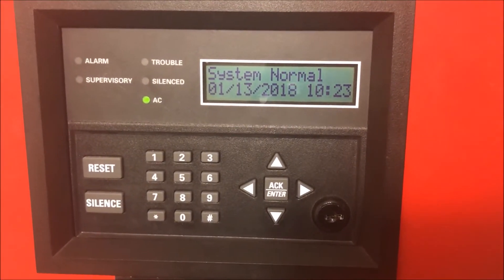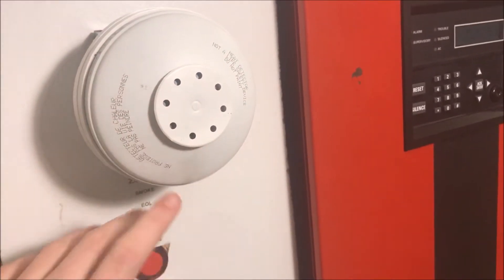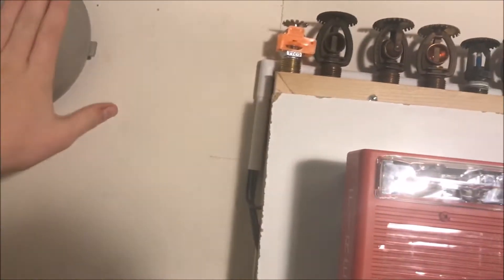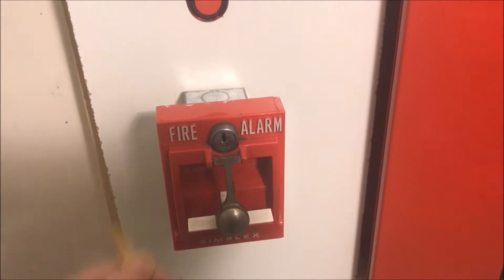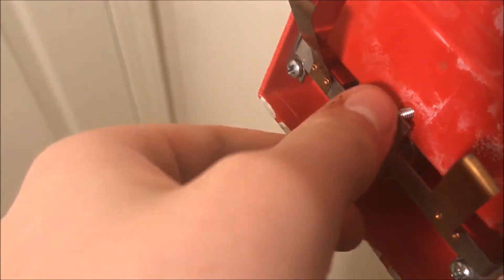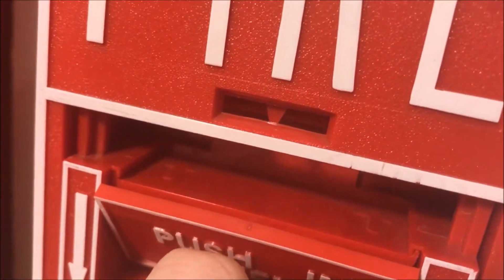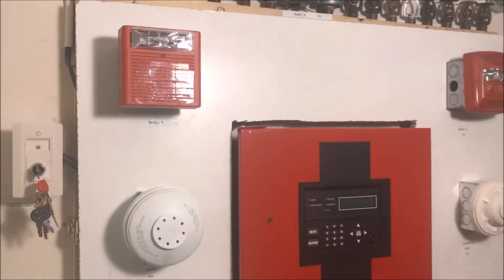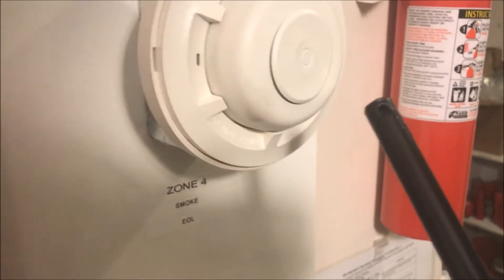Wall Test 25: Heat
Testing various heat detectors in my weekly wall tests.